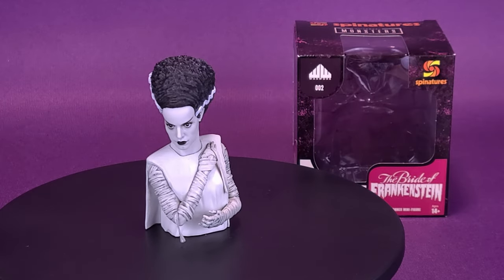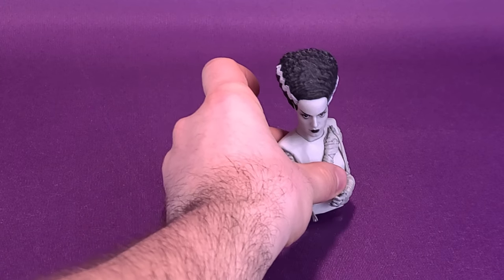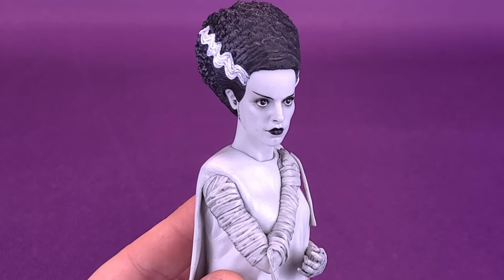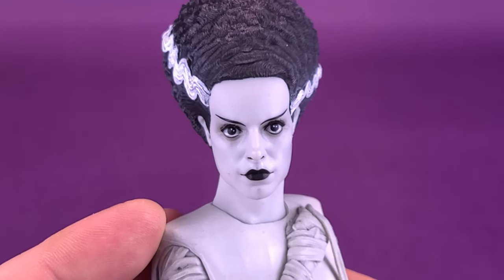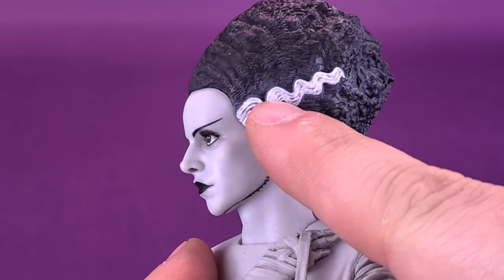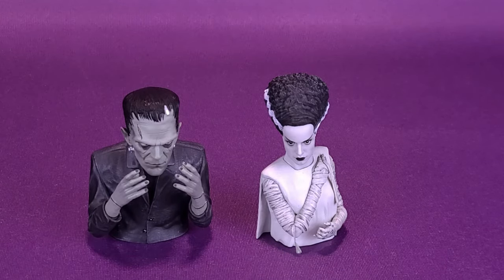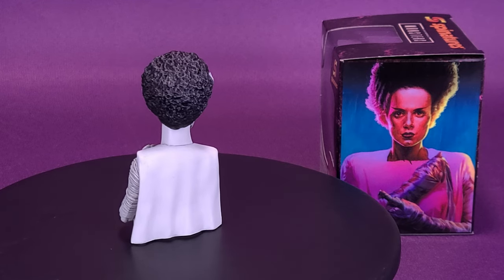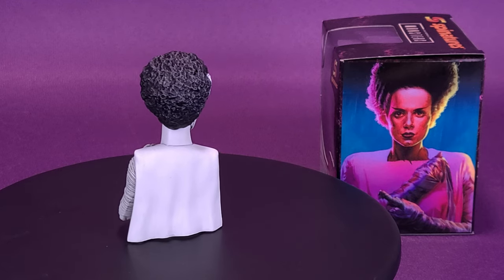Waxwork Records Bride of Frankenstein Spinatures Review